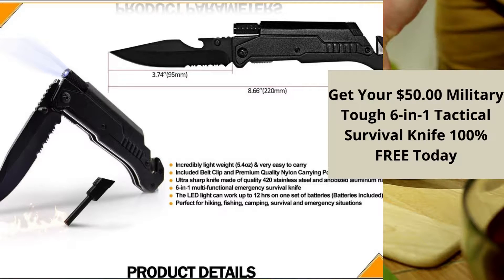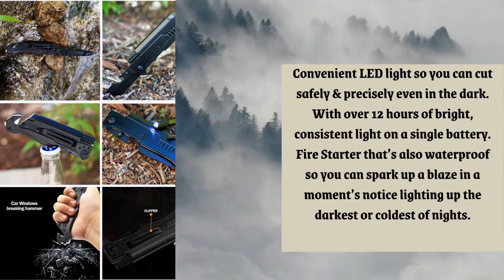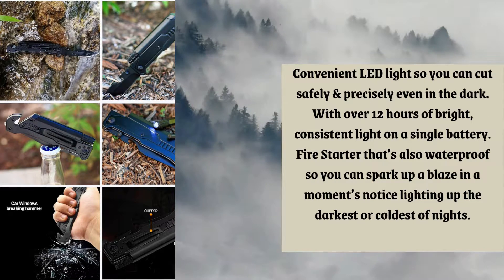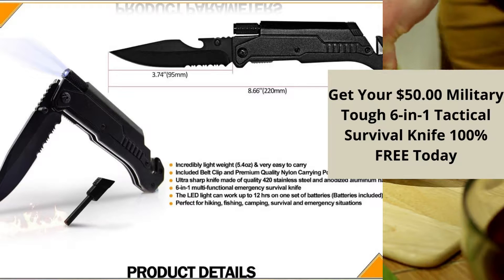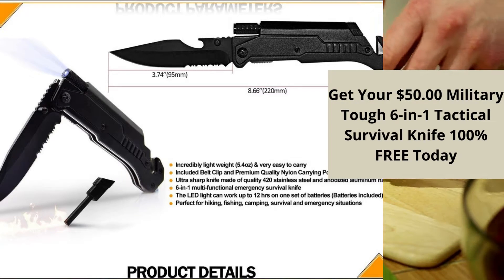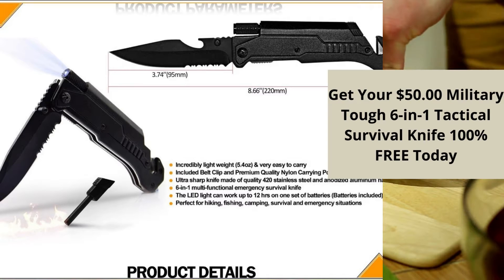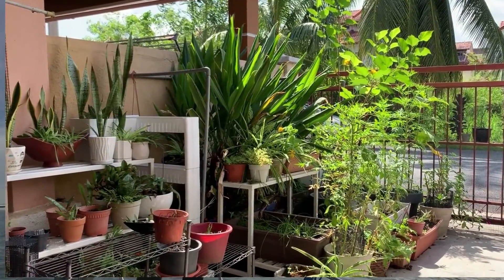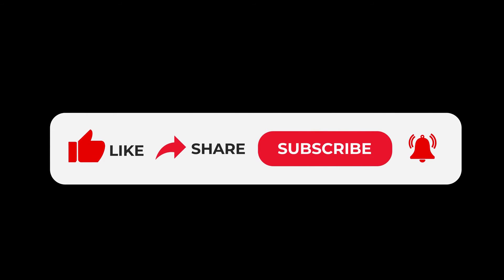FREE Military Tough Six in One Survival Knife 100% FREE |Rambo Knife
➨ Get Your $50.00 Military Tough 6-in-1 Tactical Survival Knife 100% FREE Today… Only While Supplies Last

➨Great News! You Do NOT Have to Give Up Your Favorite Bread, Sandwiches & Pizza to Follow a 100% Paleo or Ketogenic Diet.

➨You will enjoy all the grain-free bread-baking tips in Keto Breads, Plus 35 amazingly simple and delicious recipes This is More than a Book: It’s a Complete Baking Program ➨

➨For other healthy and yummy recipes that will make your life easy, get 30 Breakfast, 30 Lunch and 30 Dinner all in one place

➨You don’t have to worry what is your next meal, you have 90 dishes healthy recipes that made easy to just pick and prepare, all recipes are delicious and healthy, you eat what you love.. For just $5 you get 90 recipes on your fingertip Get your copy today ➨